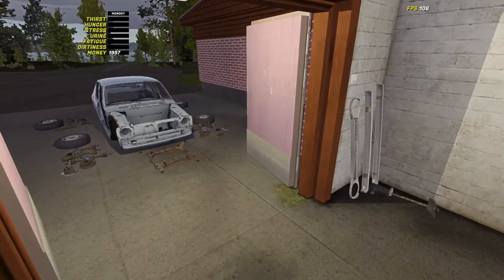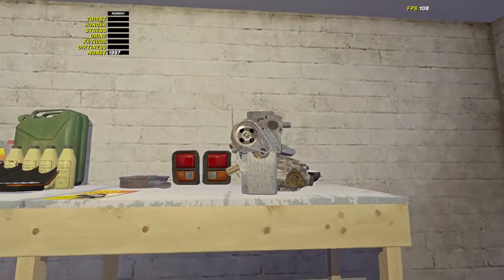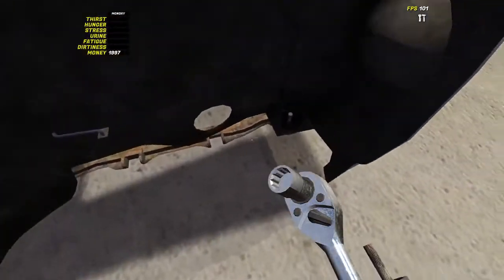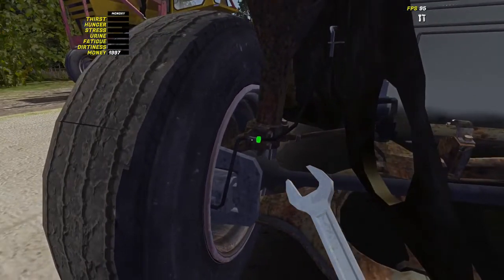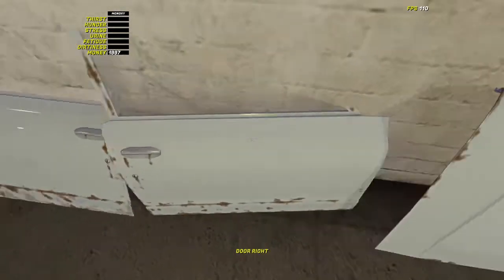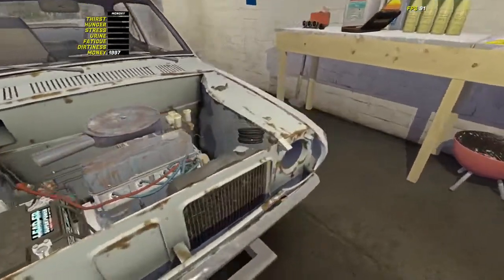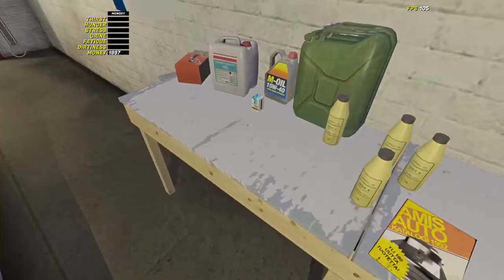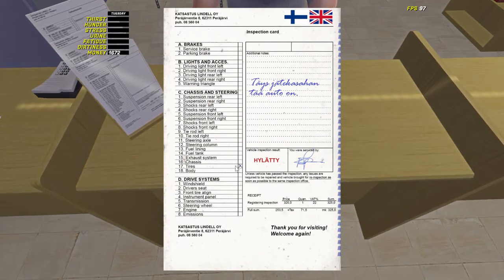My Summer Car - FULL ENGINE - BODY - WIRING & TUNING TUTORIAL + BOLTS UPDATE 2022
This tutorial is still valid as of the last update, there has not been any changes to the way the car is built.

Time Stamps:
part 1 - parts run 0:0 - 13:00
Part 2 - Brakes and Body 13:00 - 39:00
part 3 - Engine and wiring 39:00 - 1:28:00
part 4 - Tuning and Inspection 1:28:00 - End

Hello and welcome to the latest My Summer Car tutorial of 2022.
In this episode we are going through everything from best way to get started all the way to passing inspection. I hope this tutorial helps you out and gives you a stress free start to your game.

About my summer car:

My Summer Car is the ultimate car owning, building, fixing, tuning, maintenance AND permadeath life survival simulator. You start the game with hundreds of loose parts and assemble both car and engine.

PC SPECS:

Thermaltake the tower 900
3x Western Digital 1TB
1x Western Digital 3TB
Gigabyte x470 gaming 7 wifi
AMD Ryzen 9 3900X
32GB Corsair Vengance 3200MHZ
Gigabyte Aorus 1080 TI EXTREME EDITION 11G
MSI Optix AG32CV 165HZ Monitor